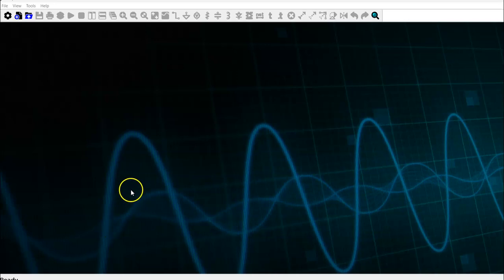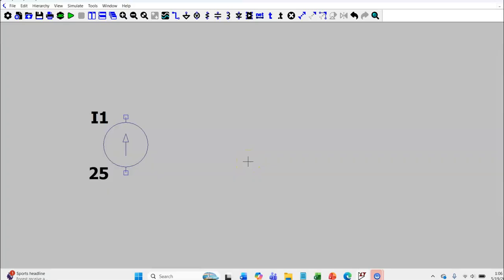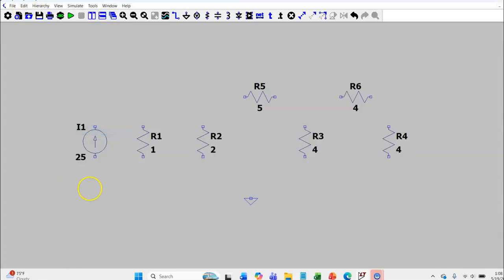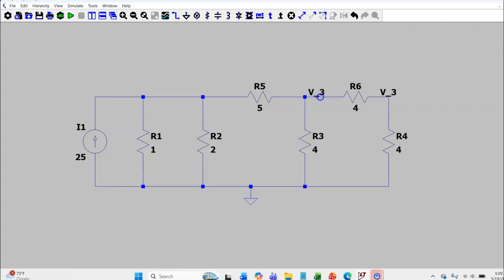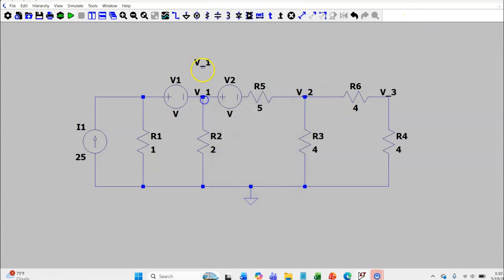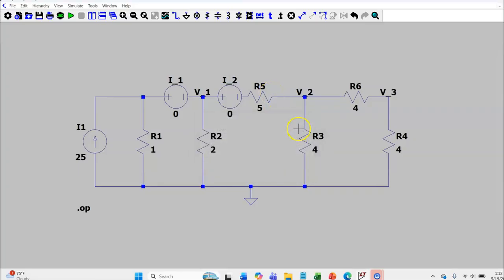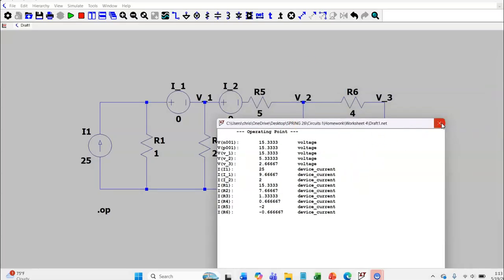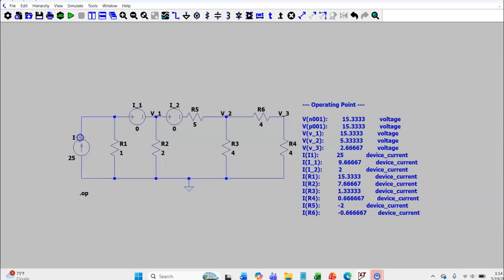Circuit Problem 3.56 LT Spice Analysis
From the Textbook:

Engineering Circuit Analysis, 10th Edition.
Authors: William J. Hayt Jr., Jack E. Kemmerly, Jamie D. Phillips, and Steven M. Durbin

Page 82 Problem 3.56

Using LT Spice